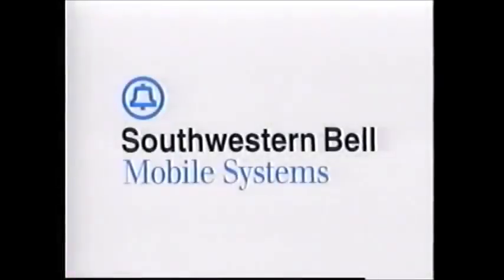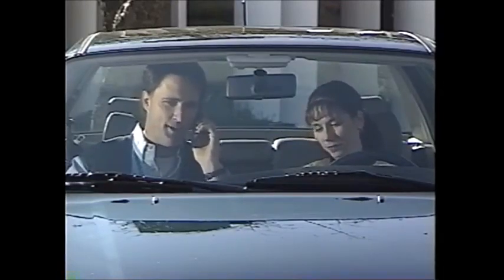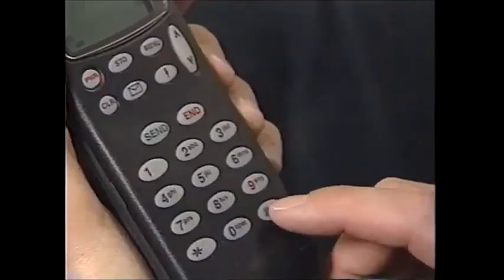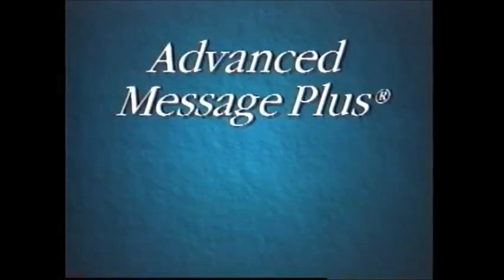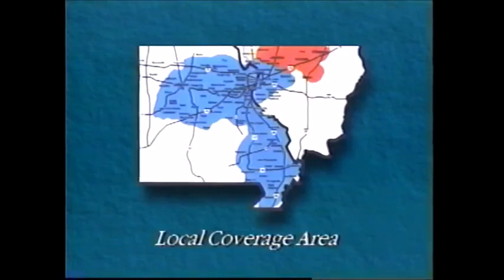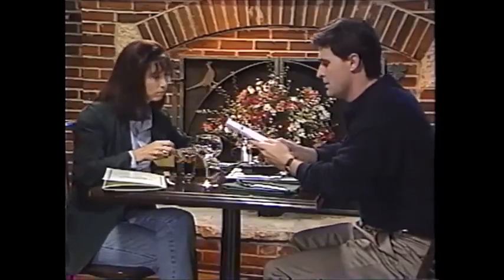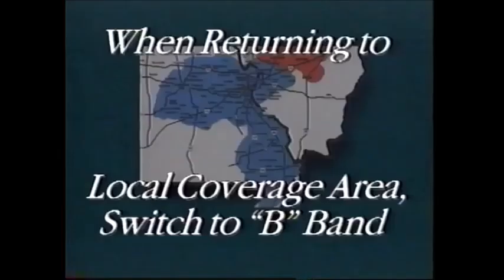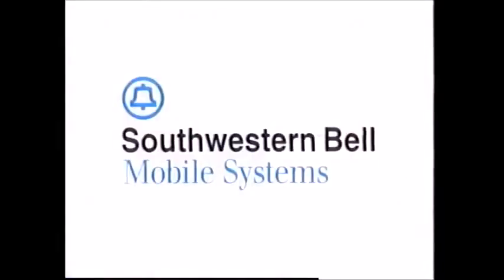Southwestern Bell Mobile Systems Cellular Telephone Guide • 1993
Southwestern Bell served the Missouri USA area with cellular telephone service in the early '90s and released this video to demonstrate how to use a car phone, which was a fairly new concept in those days!  Using a phone in your car is common place now, but it's fun to look back on how primitive car phones were.